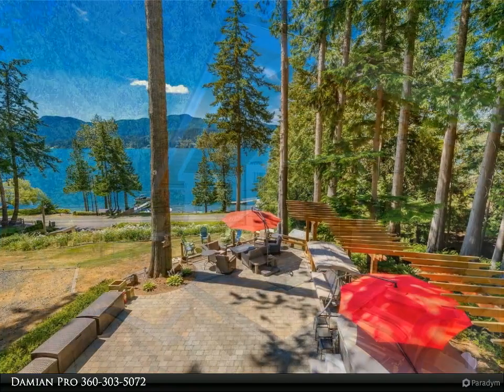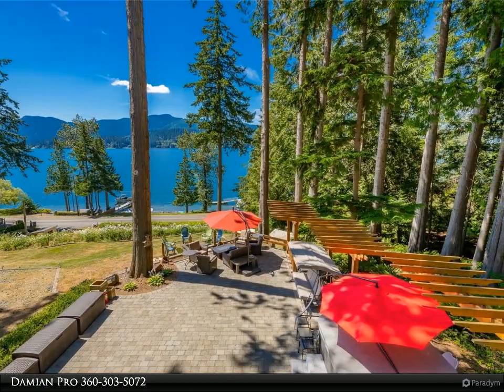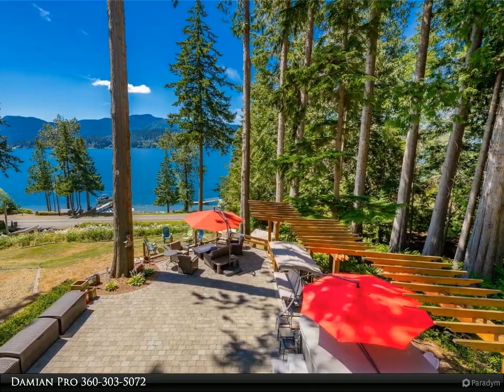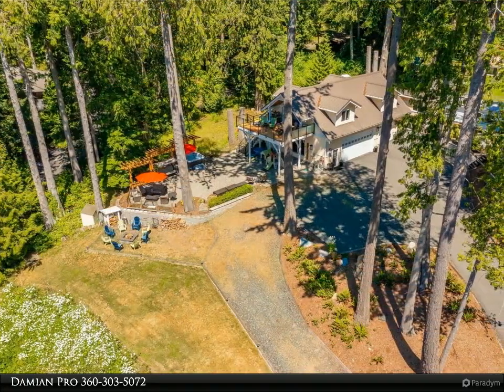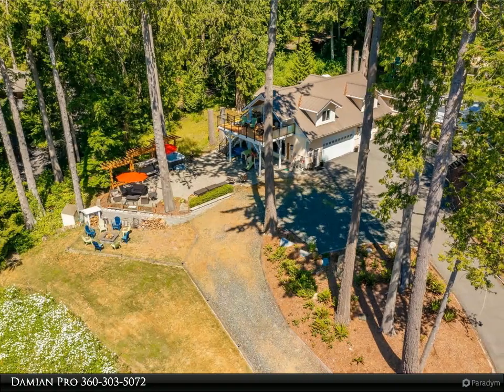2940 Northshore Road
Extremely rare combination of gorgeous 155’ low-bank private Lk Whatcom waterfront that includes 2BR/1.75BA carriage house w/ 2 add’l bonus rooms, designed for 3-car garage. Seller has approved building site for a 4,000-5,000sq/ft home (5-BR septic) sitting on 2.21 acres of land. 60' dock w/ 20’ float & boat lift. Add'l buildings consist of 8x25 bunk house, 8x20 container/shop, Jayco 26’ trailer converted into a play house (or use for other purposes), 20x9 storage shed, 27’ toy hauler, 10x8 tractor shed & 10x8 boat-shed located next to the dock. Enjoy lake & mountain views from the SW facing carriage house, patio & deck while you build your dream house. BONUS: With exception of 2 boats & a canoe, most personal property in photos 2b included

1 full bath, 1 three-quarter bath

Damian Pro
Windermere Real Estate/Whatcom, Inc.